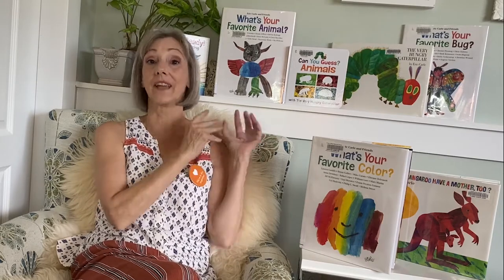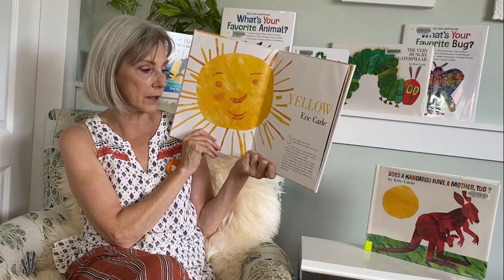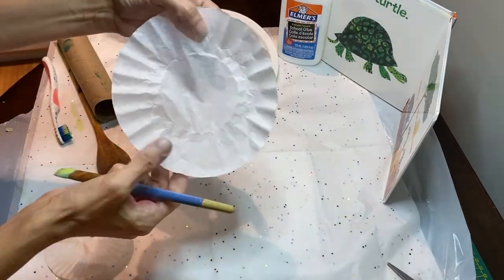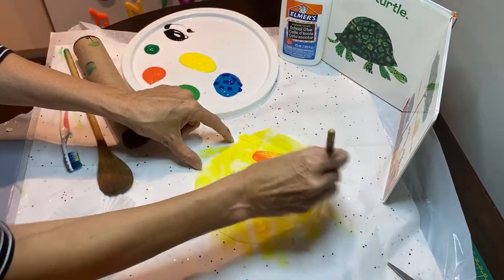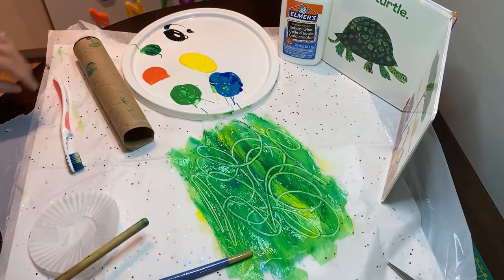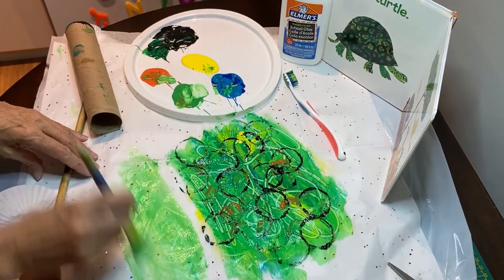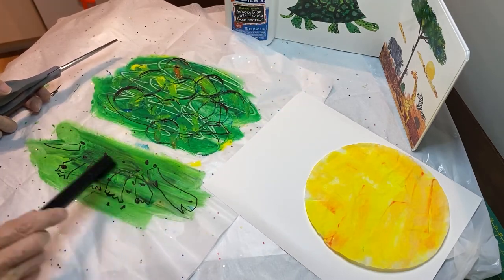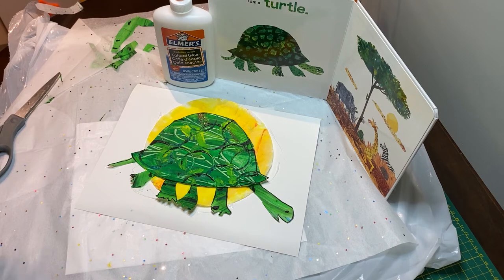FVRL Virtual Culture Days Makerspace with Joann – Eric Carle Art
🎨 Creative chaos! Celebrate Culture Days with this simple and expressive form of painting. From beginner to expert, anyone can enjoy it. Join Joann as she explains how to recreate favourite author and illustrator Eric Carle's unique art style using common household supplies. See what fun textures you can discover with random tools from around your house. Be sure to ask your parent or guardian for help. Happy painting!

🖌️Supplies used:
• acrylic paint (orange, yellow, green, blue, black)
• paint brush
• paper towel tube
• tissue paper
• coffee filter or cupcake liner
• cardstock
• glue
• toothbrush
• wooden spoon
• pen or pencil
• scissors